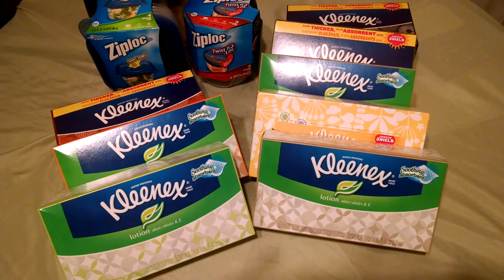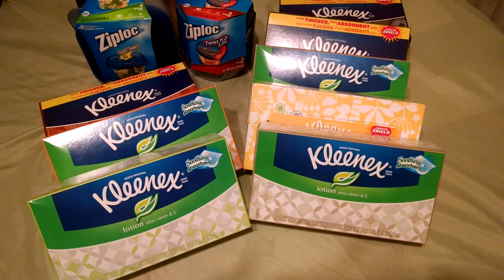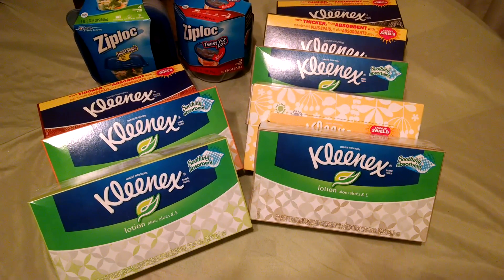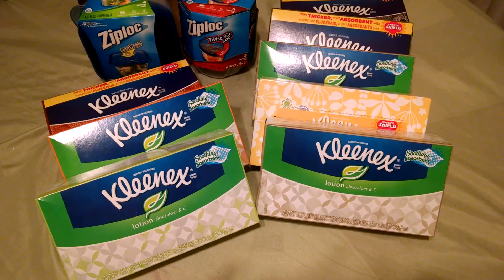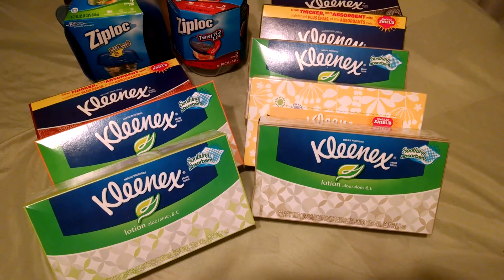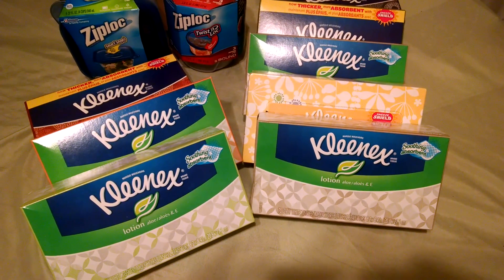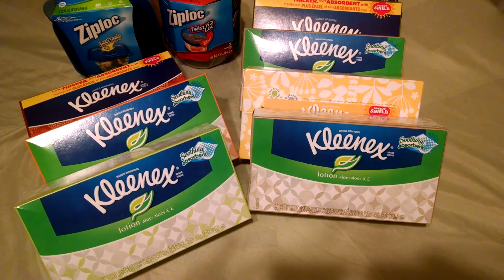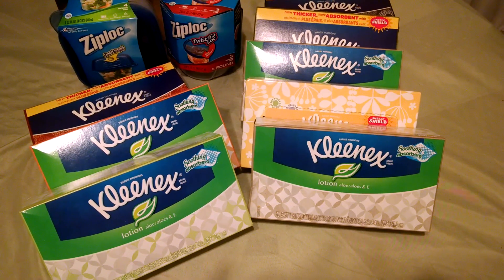Rite Aid deal 1/11-1/17/15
***The Kleenex purchase tracks for the Kimberly Clark Saving Star deal.